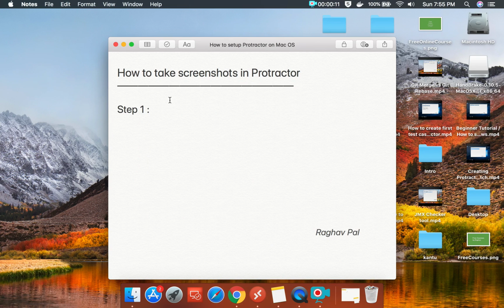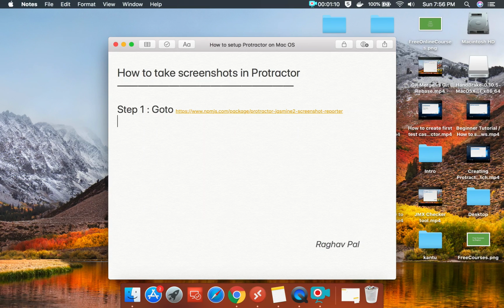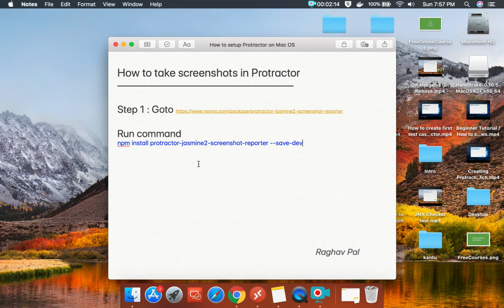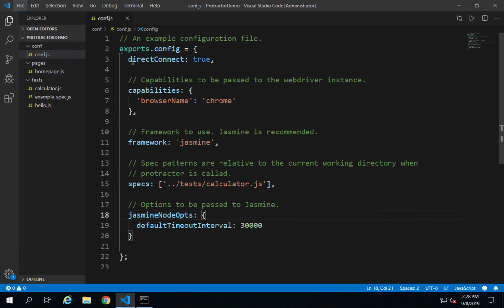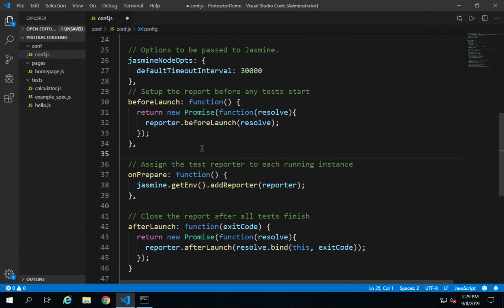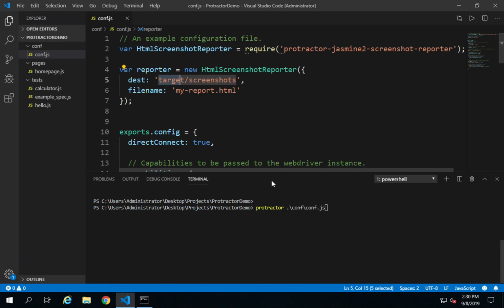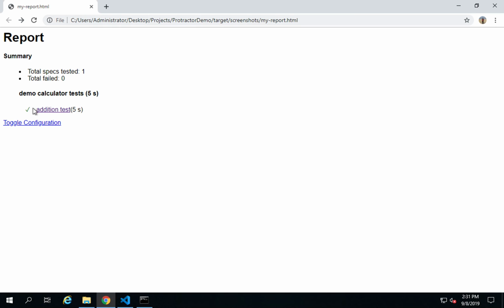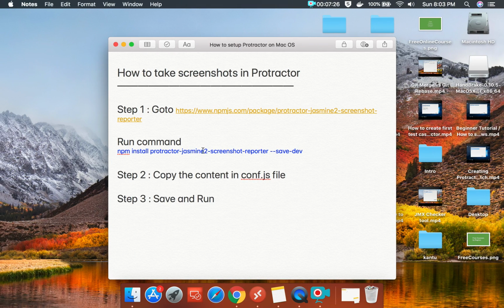Protractor Beginner Tutorial 10 | How to take screenshots in Protractor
How to generate screenshots and html report with screenshots

Run command
npm install protractor-jasmine2-screenshot-reporter --save-dev

Step 2 : Copy the content in conf.js file

Step 3 : Save and Run

Keep Learning,
Raghav